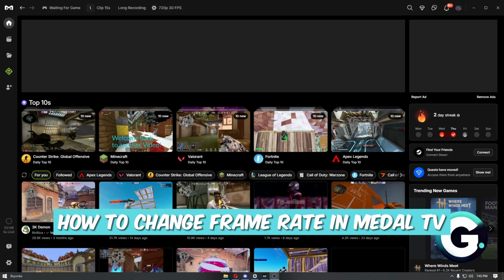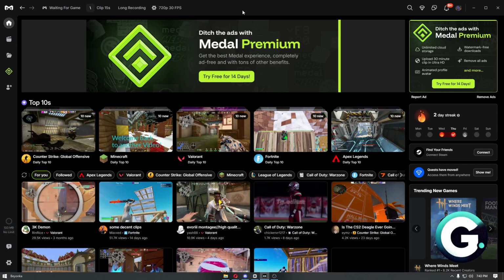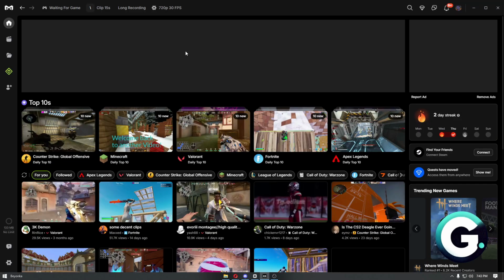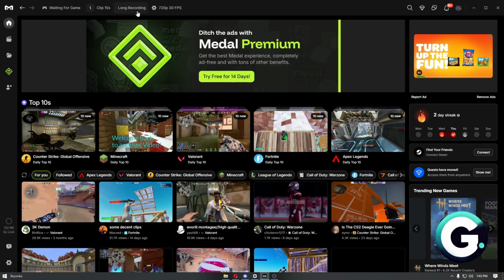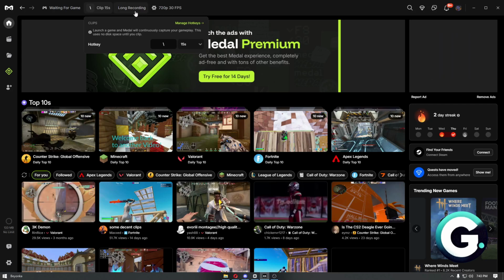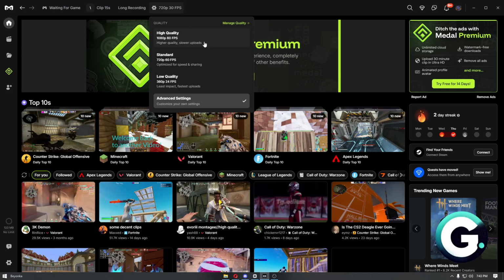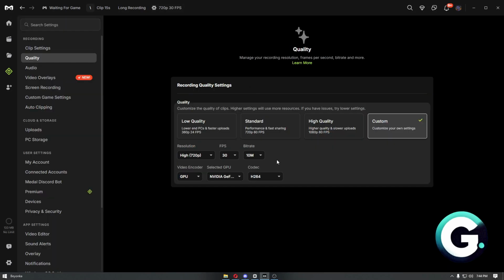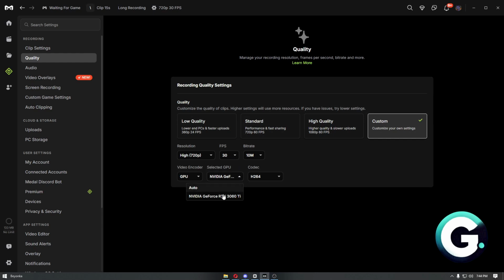How to Change Frame Rate in Medal TV (Full Guide)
Hello in this video I will show: How to Change Frame Rate in Medal TV (Full Guide)

In this video:How to Change Frame Rate in Medal TV (Full Guide)